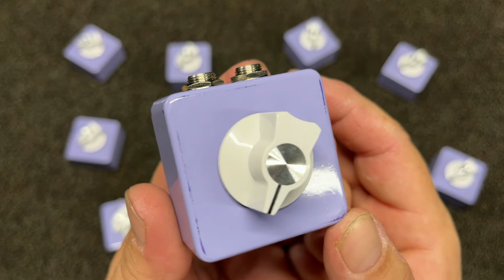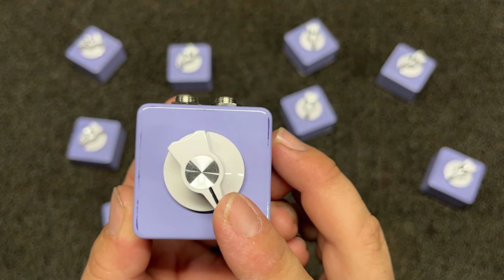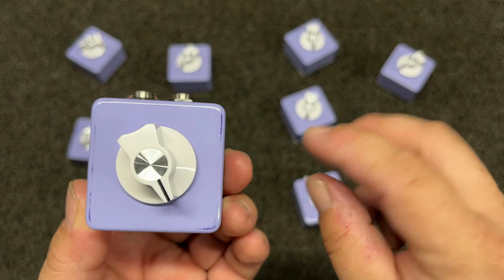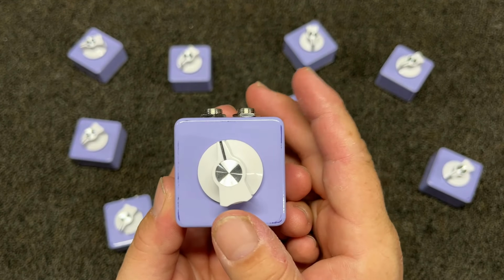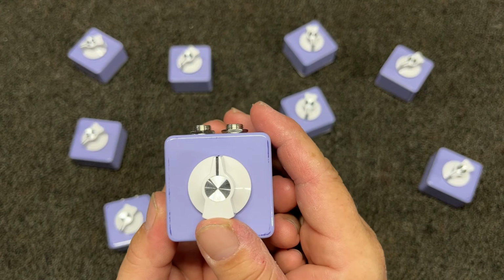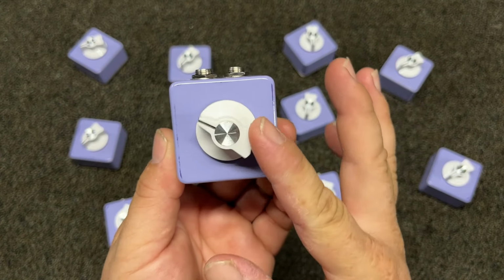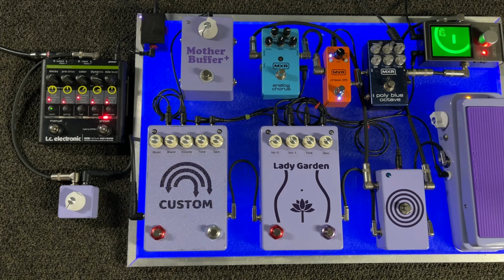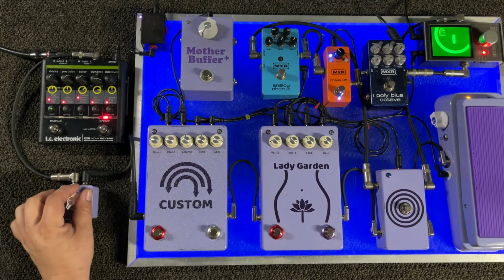Mini Attenuator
This is not a volume knob, the output at its lowest setting is about 15% and is made to go at the end of your pedalboard so the overall volume can be easy tweaked on the fly without affecting the tone of the pedals.
This is a passive pedal so it doesnt require power and i works best before your last buffered pedal.
Small box so it doesnt take up any room on your board and a large knob so it can be moved easily with your finger or foot.

0:00 Intro
1:23 Demo